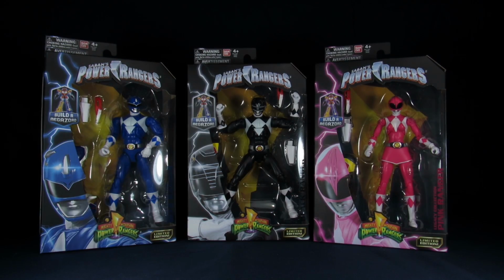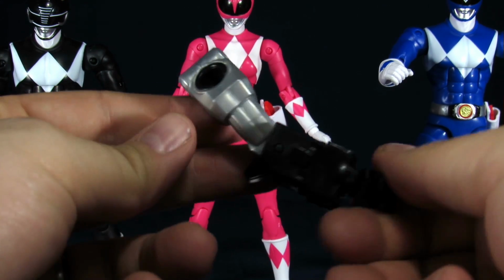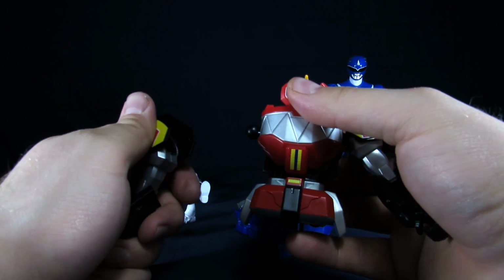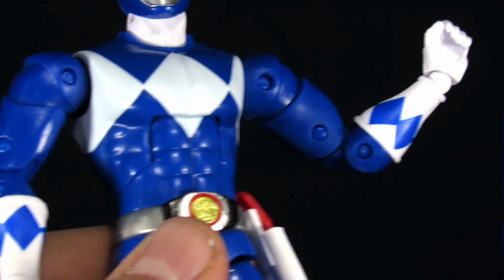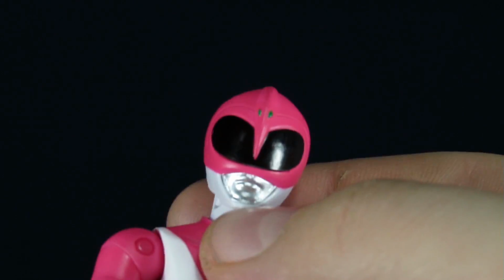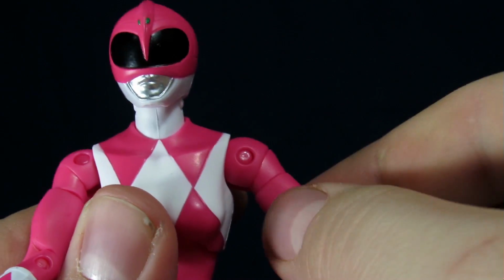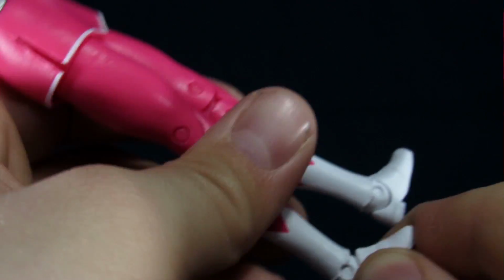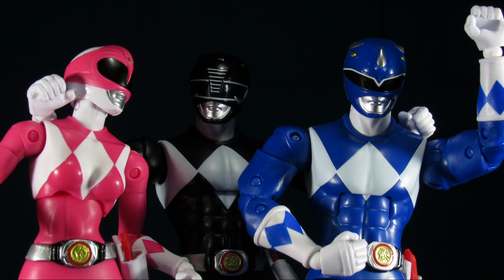Bandai Power Rangers Legacy Collection (Wave 2) Mighty Morphin Blue, Pink, and Black Ranger Review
We are back Rangers!!! In this review, Steve goes over the newest wave of the Power Ranger Legacy Collection figures with the Mighty Morphin Pink, Black annd Blue Rangers. The figures are produced by Bandai and are not the only figures in the wave, with the Rangers in Space Red and Yellow Rangers also being in the set. Please enjoy!